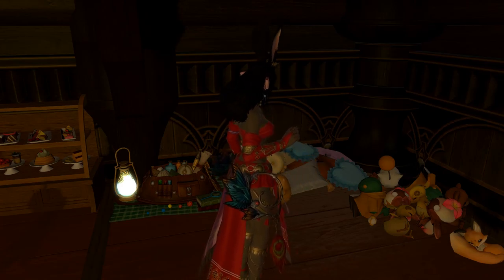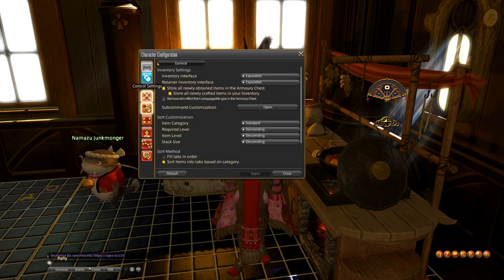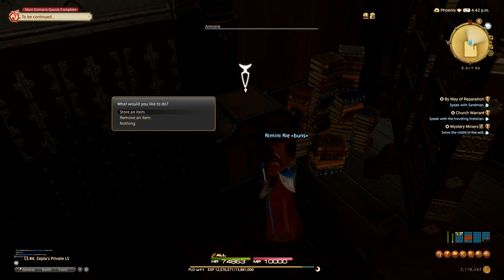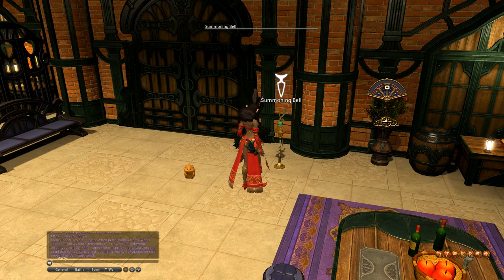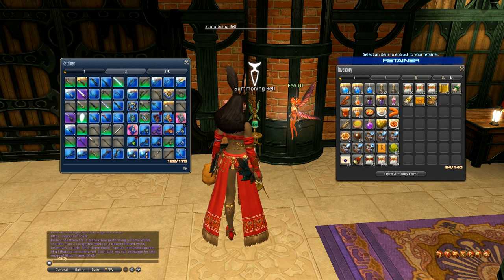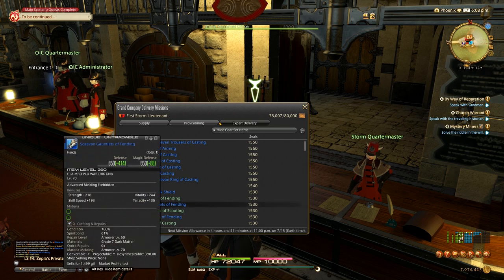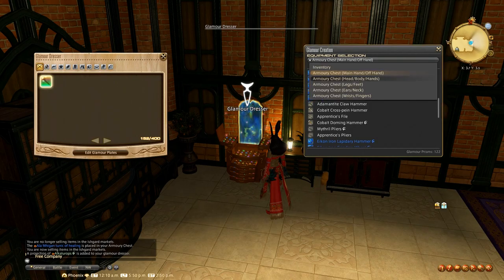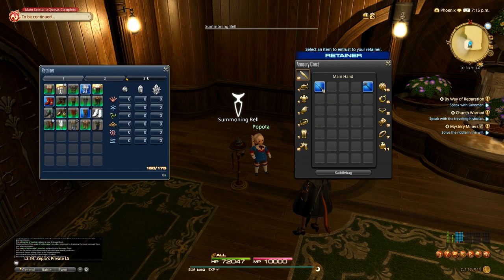How to Fix a DISASTER Inventory (bag cleanup guide)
Does it spark joy? 🤔 Bonus: 2-minute timelapse of a 3-hour cleanup process ✨ How to manage your inventory space in FFXIV !